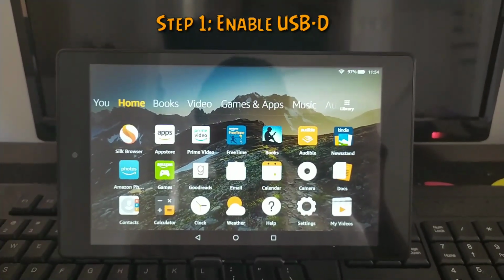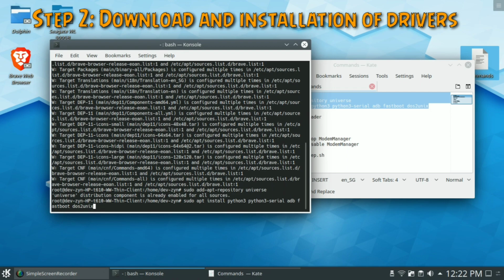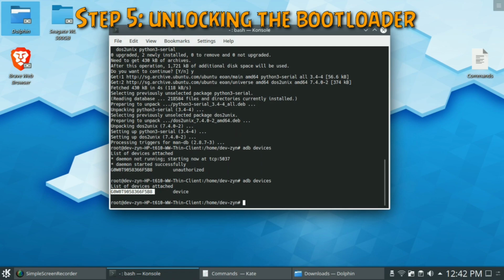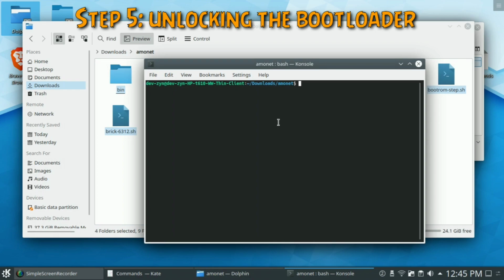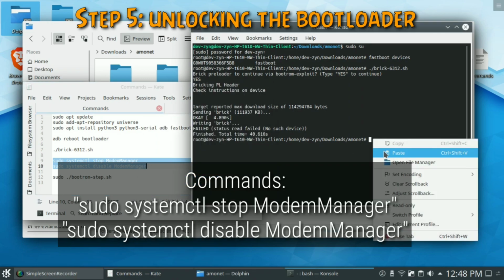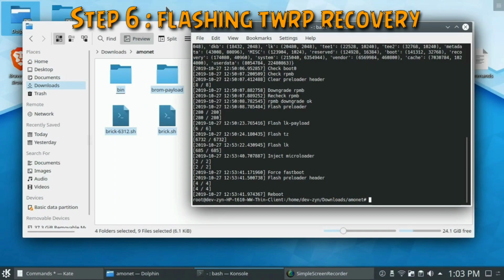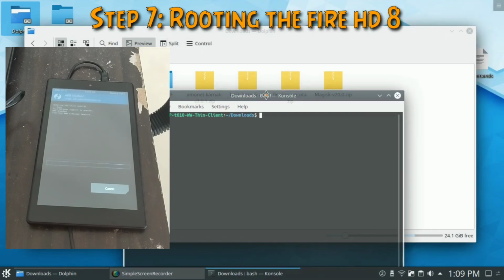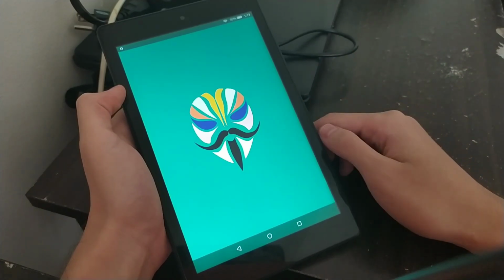[Fire HD 8/2018] How to Unlock the Bootloader, Flash TWRP, and Install root on the Amazon Fire HD 8!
Hello, world! In today's video, I am going to show you a tutorial on how you can unlock the boot-loader, Install TWRP recovery & Flash root access on your Amazon Fire HD 8 (2018/Karnak/8th Edition).

A few reasons why you should do this varies, for example, You can remove lock screen advertisements easier, Improve your battery life, Execute Root commands, as well as my favorite reason to do this, would be the capability to flash and run customs ROMs (Such as the infamous Lineage Os)

## Note For The Tutorial ##
Please do follow and watch the video from the start to the end, as everything in the video I would be showing you will be crucial to the whole process, and if you miss a step or a side note, your tablet might become come up in errors or worse "Bricked."

Please do note as of (23/03/2020) Fire HD versions 6.3.1.3, 6.3.1.4, and 6.3.1.5 will not work using this methos and will require another complex method called EDL or hard bricking method which can be found on XDA devs.

Requirements you would need:
1. A computer running a Linux operating system (Os/VM/USB-boot)
2. Micro-USB Cable (The Original Cable would work best; otherwise any cable is fine)
3. Necessary Files For the method (Links Below)
4. ADB Drivers installed on the Linux computer
*If you do not know about Linux or don't have Linux, please check out this as windows & MacOs cant follow this method.

*** Credits ***
This tutorial would not be possible without two outstanding XDA Devs (K4y0z and Xyz' for discovering the exploit to unlock, install TWRP, and root the Fire HD 8. For their original XDA forum you may check it out

## Read Before Following the Video ##
1. I am not responsible for any damage that might occur "if" an error occurs.
2. Make sure your device is charged at least 85% Before starting the tutorial.

**Do Not Update magisk to the latest version, as it will bootloop your device. Stay on version 20.0**

Want more Fire HD 8 Tutorials? Check it out here!